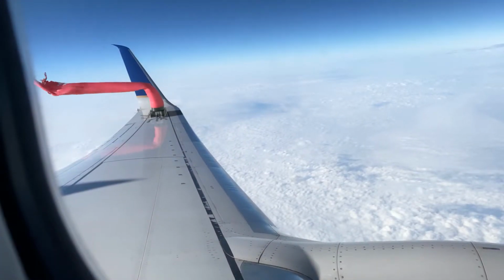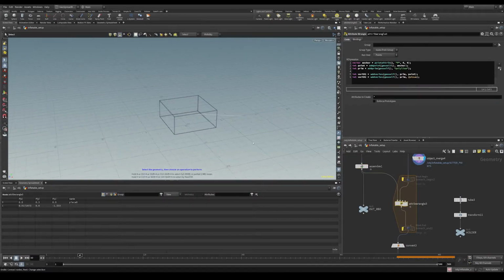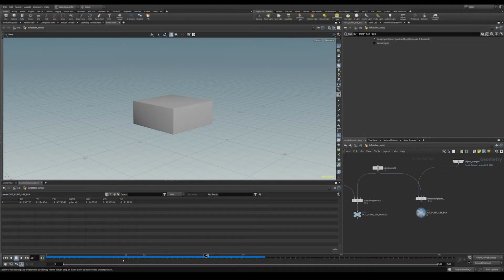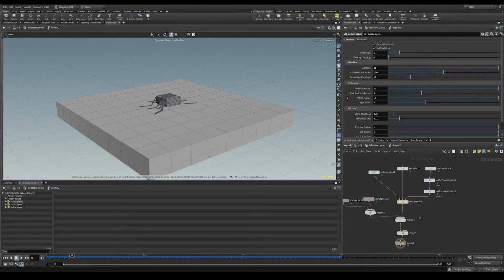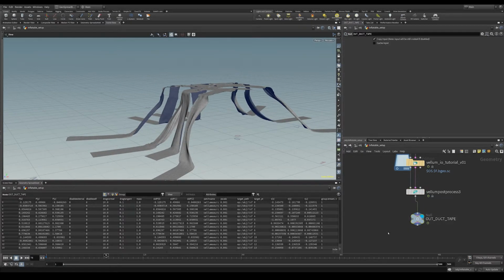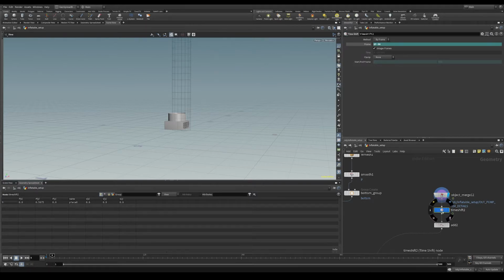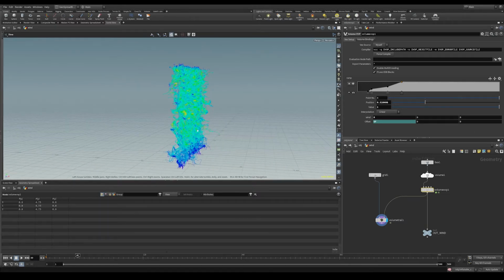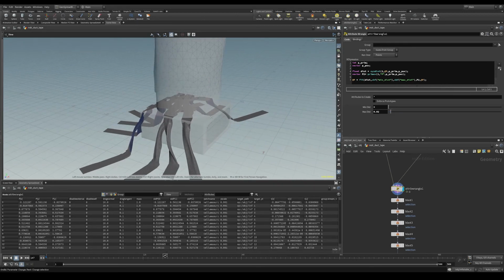Houdini Vellum Tutorial- Inflatable Tube Man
In this video I show how to use Vellum simulations to create a wacky inflatable tube man with a pump duct taped to the ground. We cover how to build the geometry, how to setup and use the vellum solver and how to set up custom constraints.

VEX for spring constraints:
vector anchor = pointattrib(1, "P", 0, 0);
int point = addpoint(geoself(), anchor);
int prim = addprim(geoself(), "polyline");

int vert01 = addvertex(geoself(), prim, point);
int vert02 = addvertex(geoself(), prim, @ptnum);

VEX for pushing tape toward pump geo:
int p_prim;
vector p_puv;

float dist = xyzdist(1,@P,p_prim,p_puv);
vector P2= primuv(1,"P",p_prim,p_puv);

@P = fit(dist,chf("min_dist"),chf("max_dist"),P2,@P);